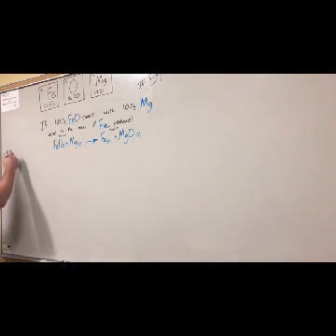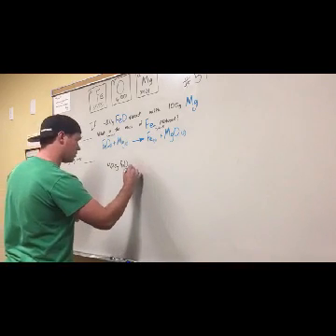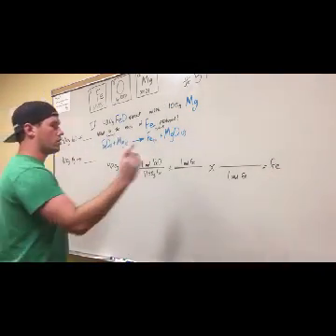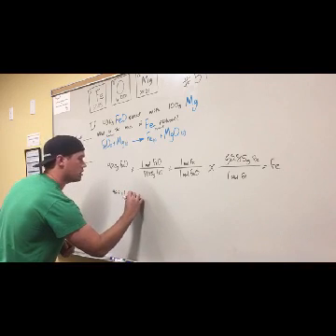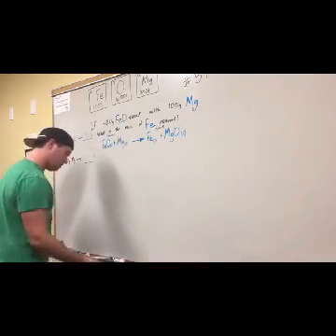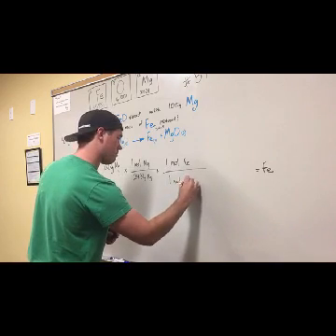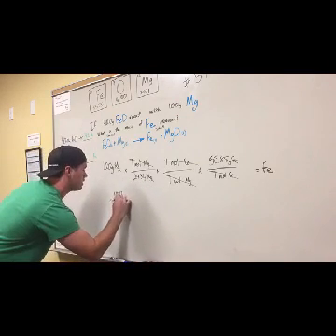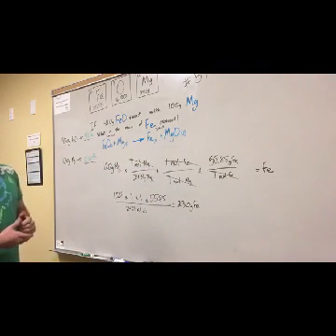Ryan Kasprzyk limiting reagent #59